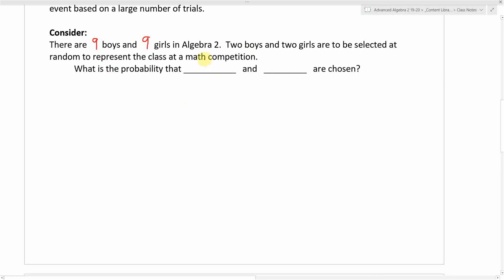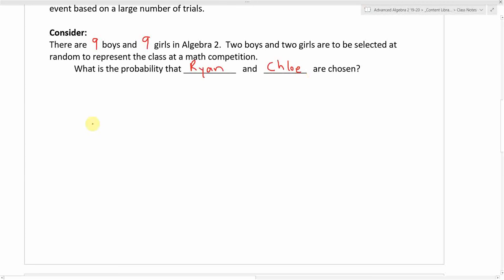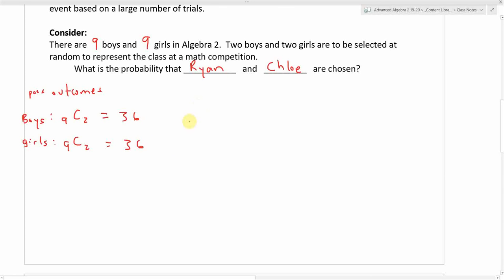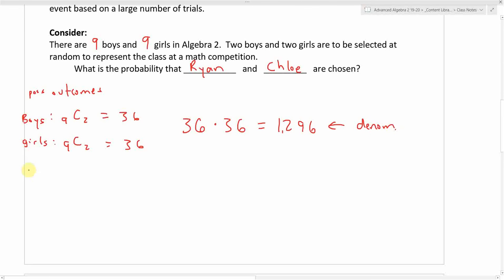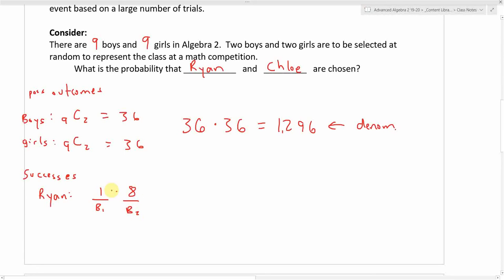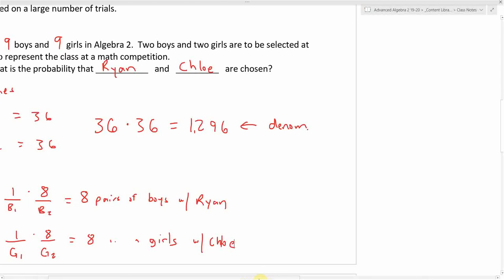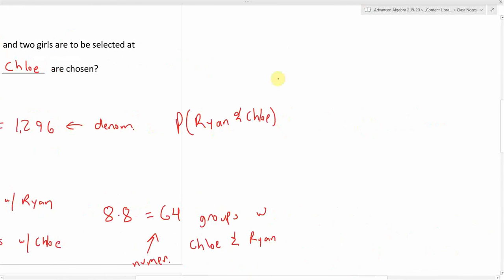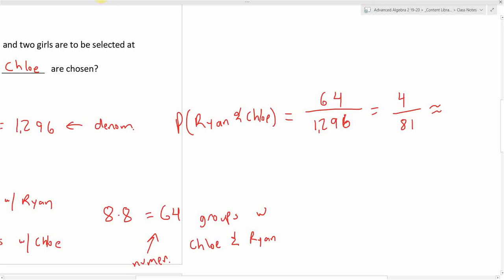A2 - 16.3 Probability 2 (Who makes Math team)